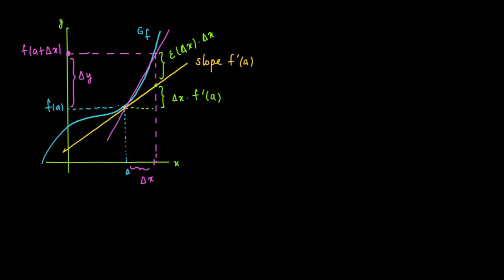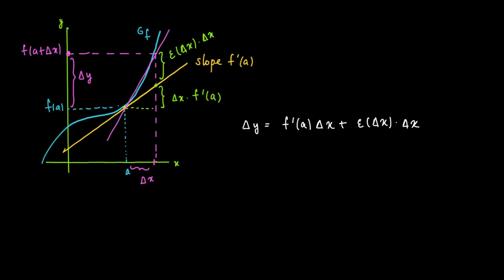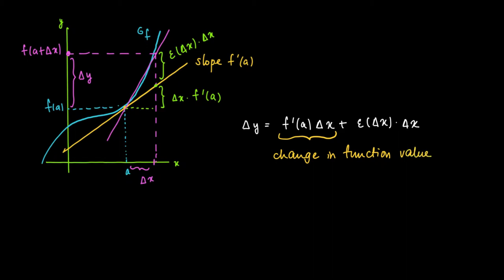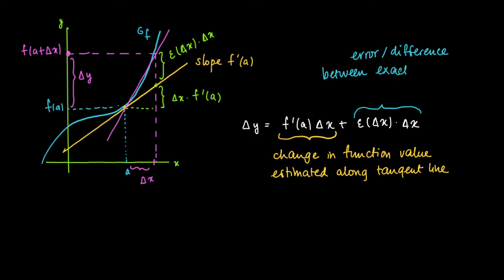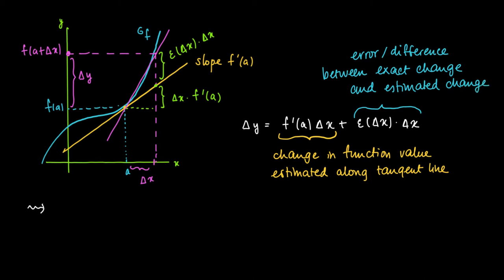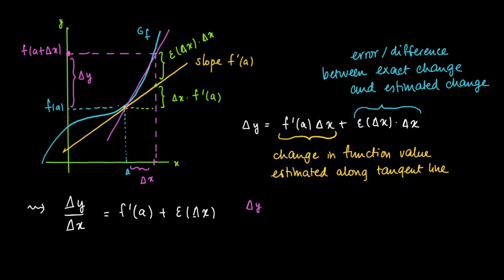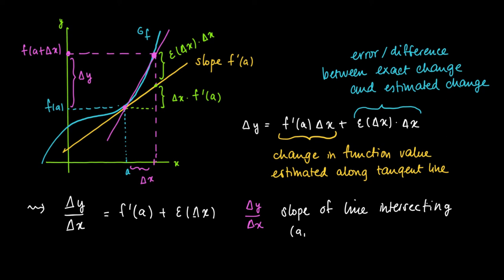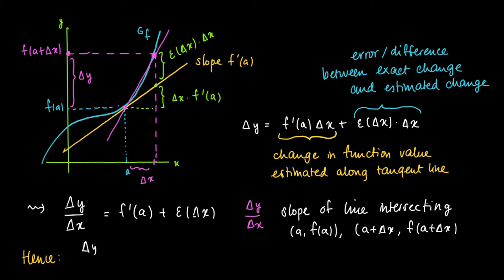M 06 10: derivative and change in function value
Estimating the derivative by difference quotient